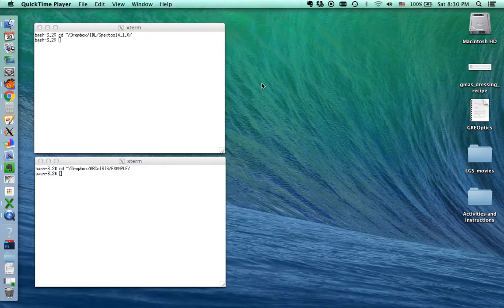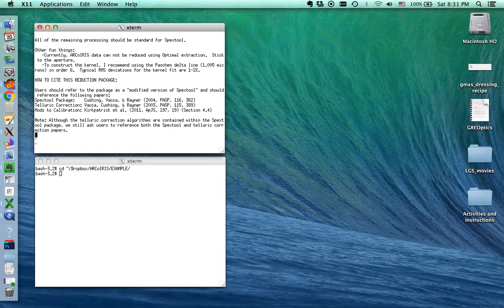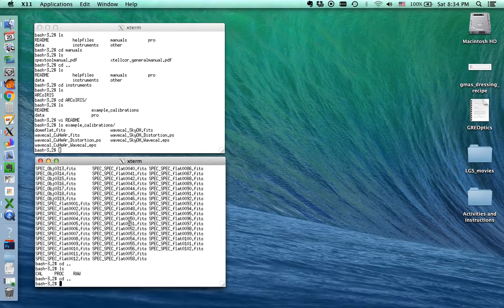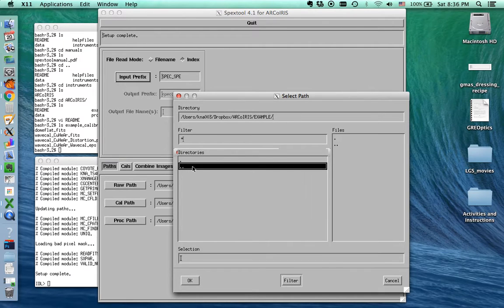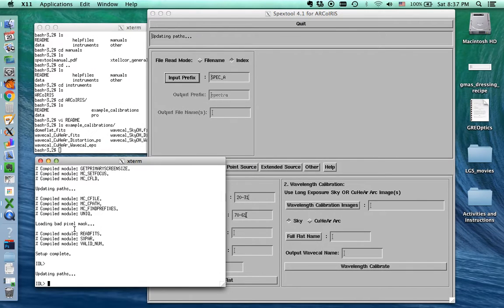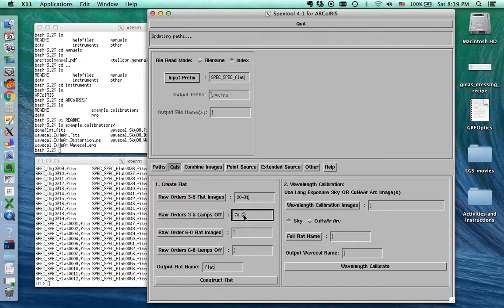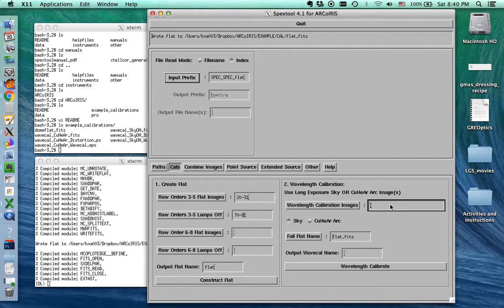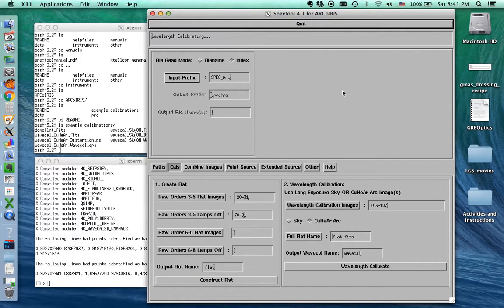ARCoIRIS Reduction 1: Setup and Calibrations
In this video, I introduce the ARCoIRIS data reduction package and show how to create flatfield (including order finding) and wavelength calibration files.  You should have already downloaded Spextool and the ARCoIRIS module

As a reminder, make sure to cite the references (see the README file in the ARCoIRIS folder) for Spextool.  And if you find the package or these videos useful, an acknowledgement for me (Prof. Katelyn Allers of Bucknell University) would be appreciated.